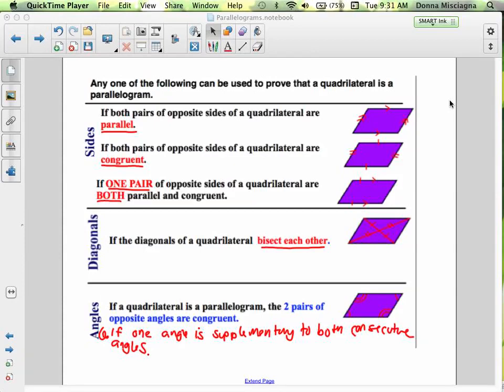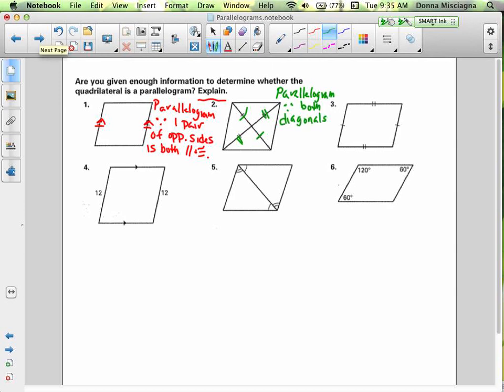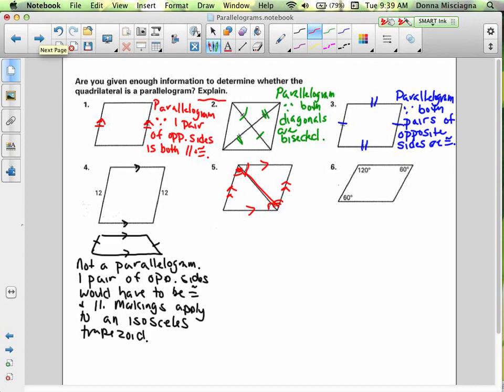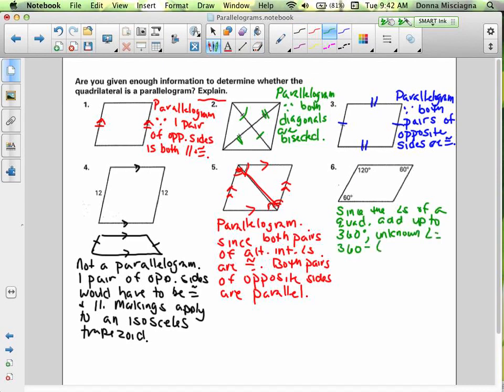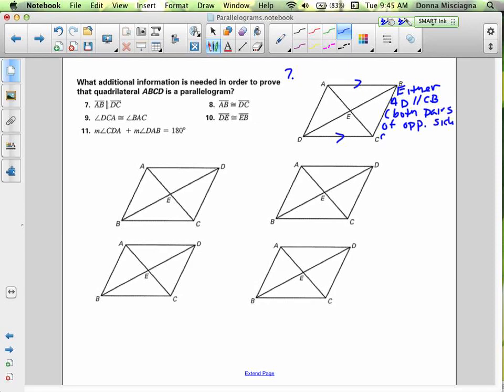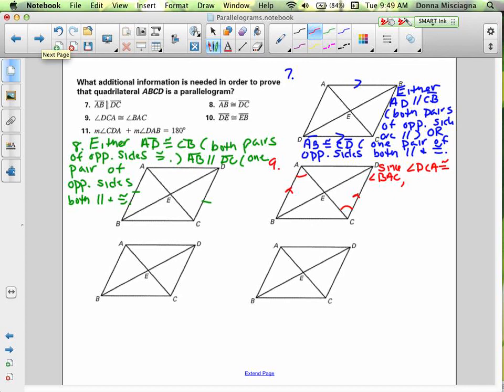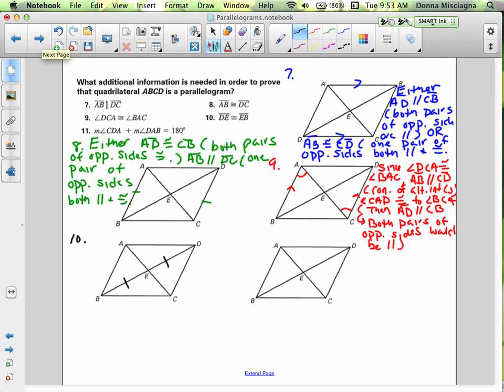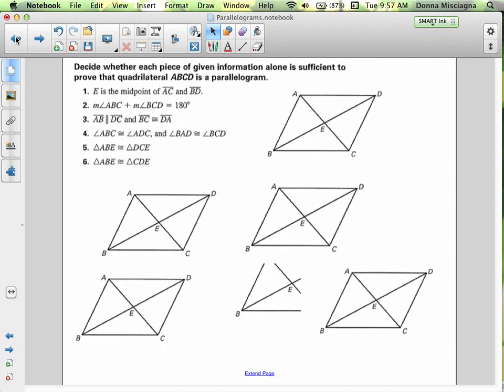Proving Quadrilaterals are Parallelograms Intro Broadband